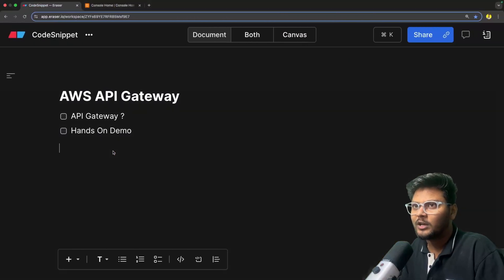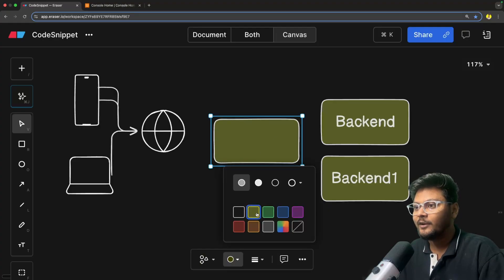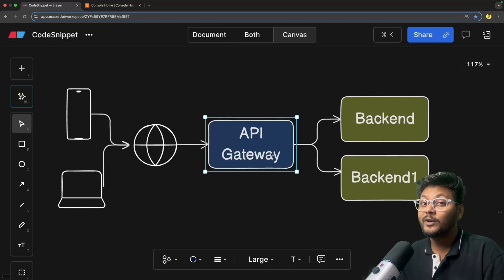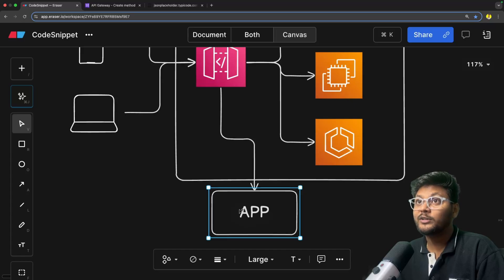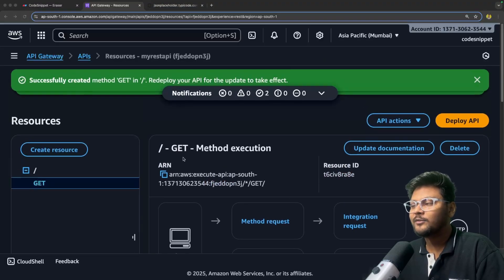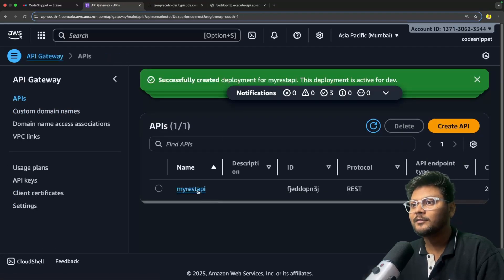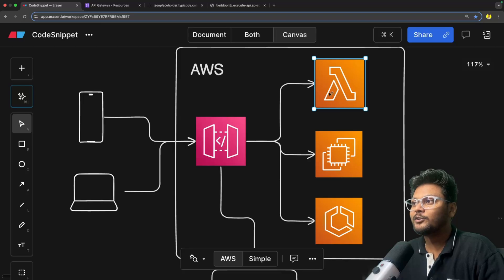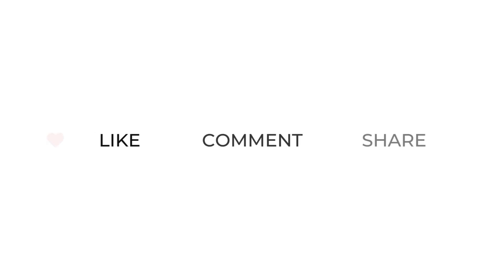🚀AWS API Gateway Explained | Create, Manage & Secure APIs Easily✅ | Hands on Demo ⌨️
Unlock the power of AWS API Gateway! 🚀
In this video, we’ll explain what API Gateway is, why it’s so important, and how it works with examples and diagrams. Whether you’re building REST APIs, WebSocket APIs, or integrating with Lambda, API Gateway makes it easy to manage, monitor, and secure your APIs at scale.

👉 Key Takeaways:

What is API Gateway?
How API Gateway works (with diagrams)
Real-world use cases
Demo: Creating a simple API

Chapters:
0:00 - Introduction & Agenda
0:44 - What Is API Gateway ?
3:30 -  AWS API Gateway
5:00 - Create API Gateway On AWS Demo
12:55 - Features Of Api Gateway
14:22 - Outro

This is your first step towards mastering API management on AWS! 🌐

If you’ve already seen my videos on EC2, IAM, Lambda, DynamoDB, and RDS, this one will connect the dots beautifully.